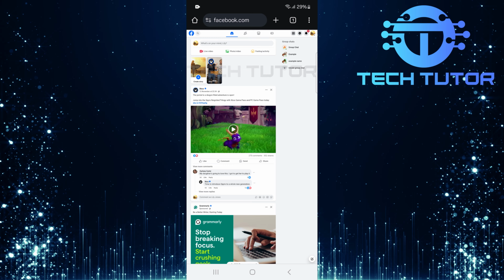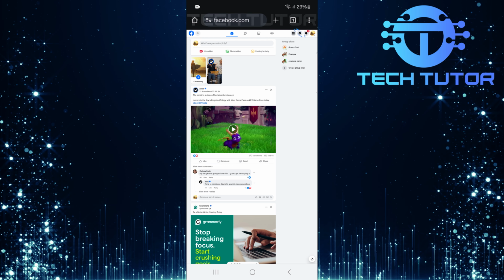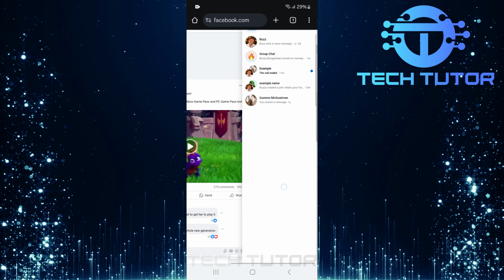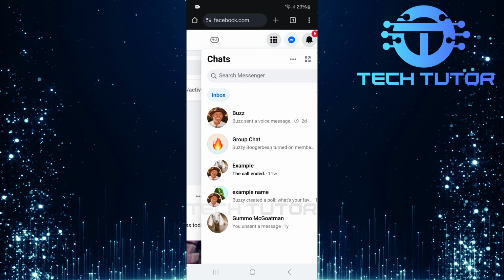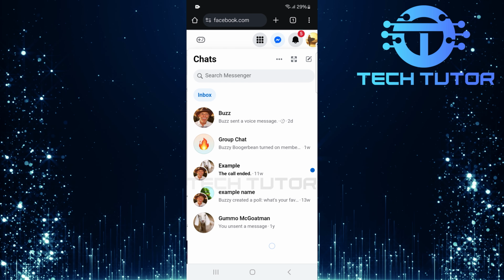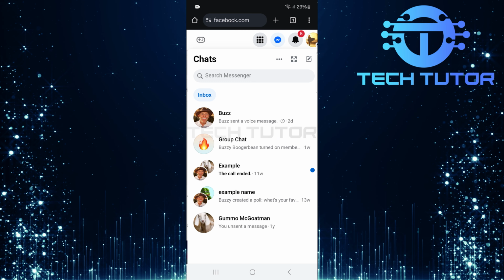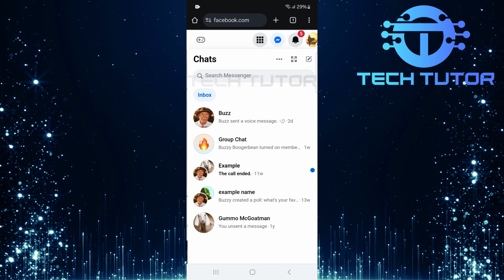How To Fix Use Messenger To Keep Chatting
In this video, we will show you How To Fix Use Messenger To Keep Chatting. When you try to check your chats on Facebook using the Google Chrome web browser on your Android device, you might see an error message. This message tells you to use Messenger for chatting instead of showing your actual messages. It can be frustrating when you just want to read your chats and can't find a way to do it. Don't worry! Fixing this issue is quick and easy.